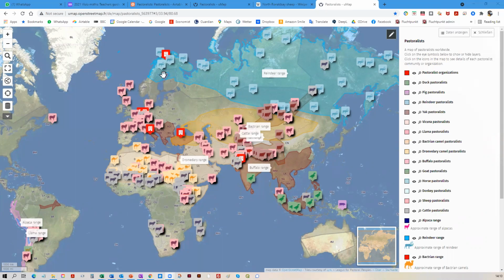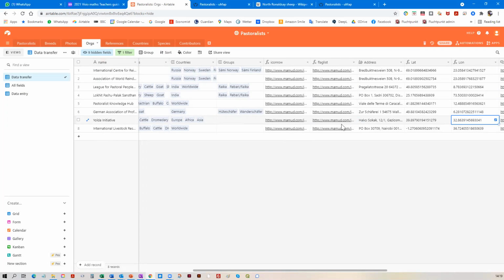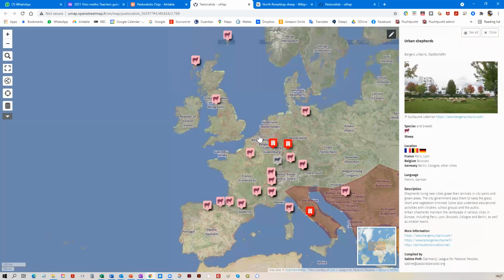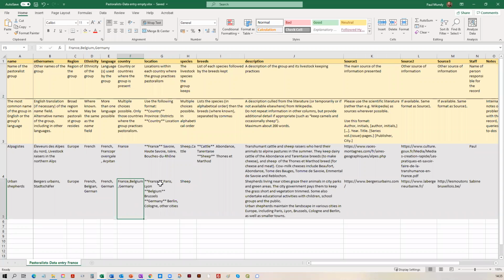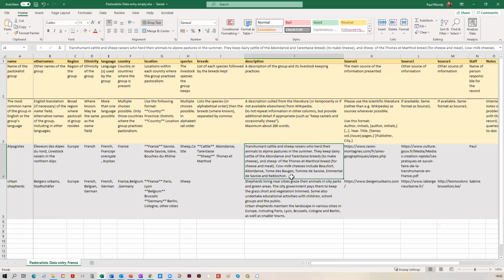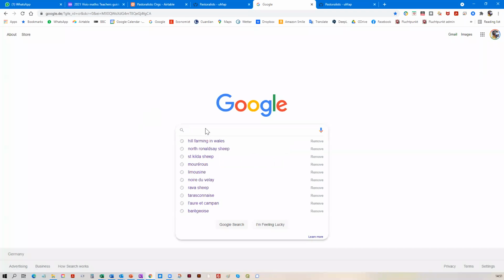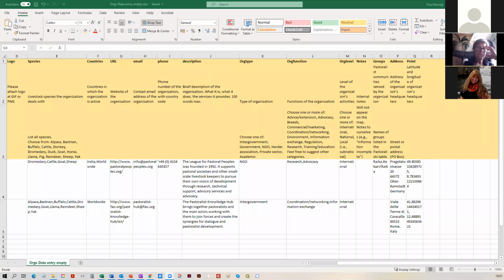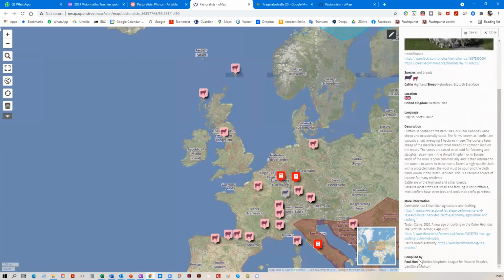How to contribute - Mapping for Pastoralists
23rd June 2021 session to orient collaborators of the mapping project.